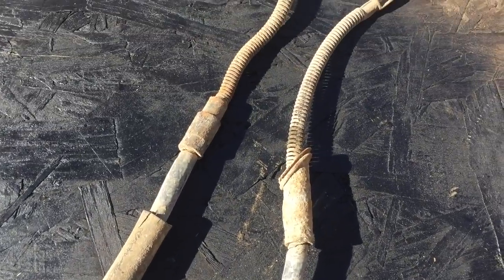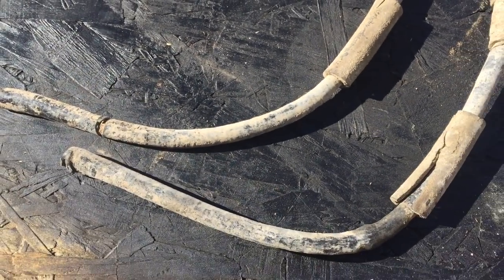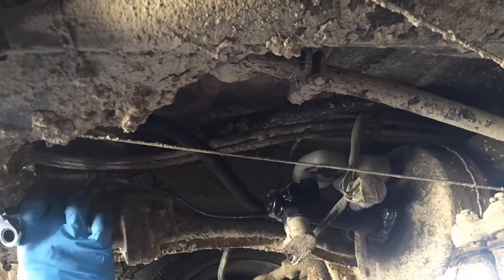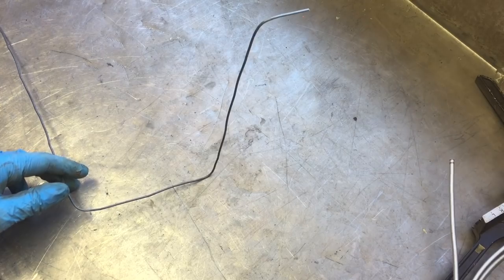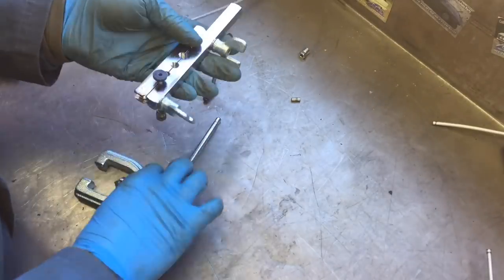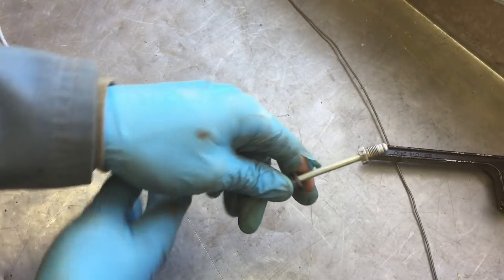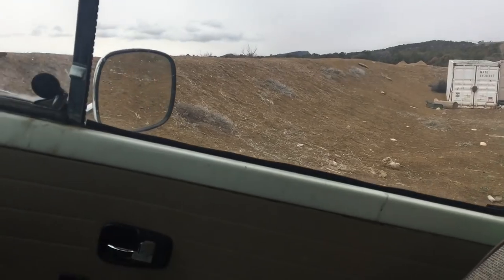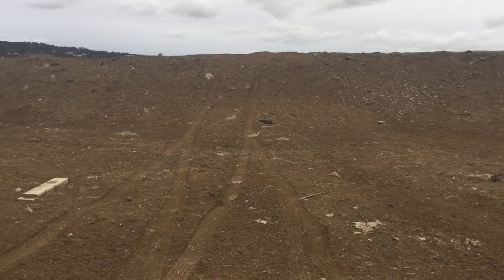Line Lock as Parking Brake?!?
The parking brake on my 1973 VW Bus hasn’t worked since I’ve owned it - about 6 years. I did a rear brake job recently and found that the parking engagement lever in the rear brake assembly was absent. I also found that the parking brake cables themselves were completely rusted and one was actually broken and tucked out of the way. I decided to experiment with a hydraulic line lock as a parking brake. I know it’s taboo, and not as reliable as a manual parking brake but I thoughtId give it a shot anyway. I have experience with line locks on 4x4 vehicles so this isn’t new to me, just new as trying as a parking brake. Don’t do this on your vehicle - it will immediately explode, or it could roll off a cliff THEN explode on impact. Don’t do this.